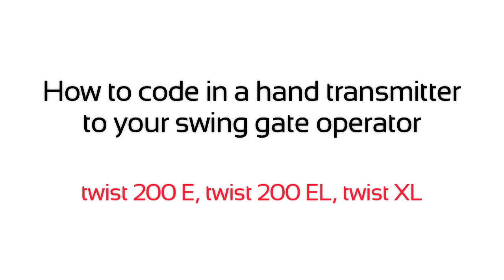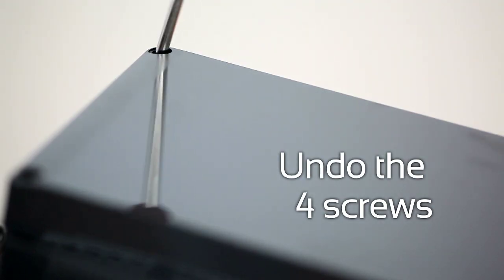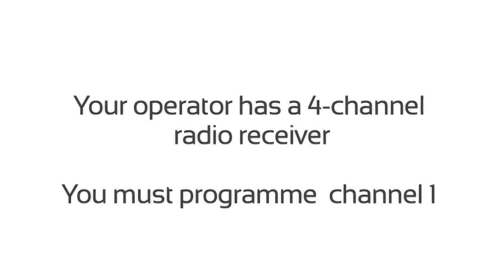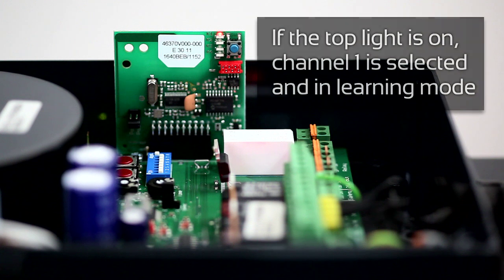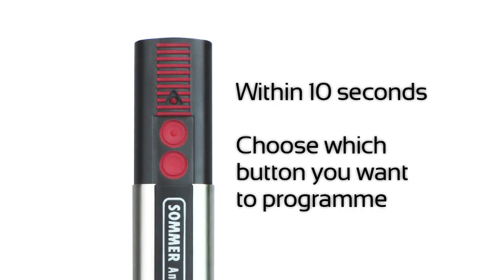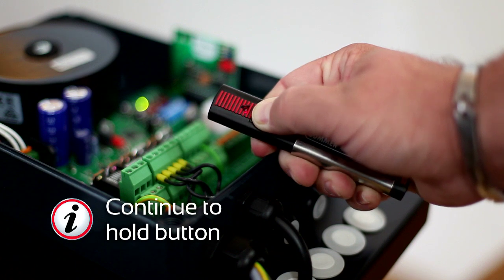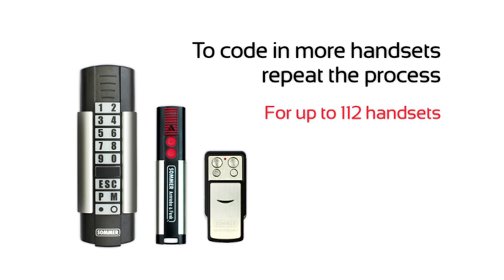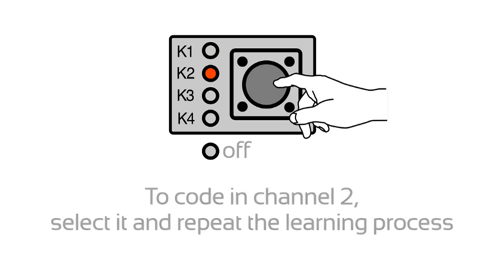SOMMER Coding a hand transmitter 868 MHz to a twist (EN)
Learn in this video how you code in your hand transmitter to a twist operator.